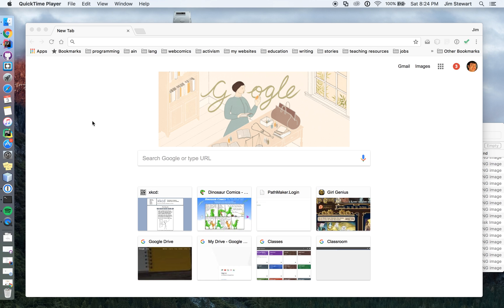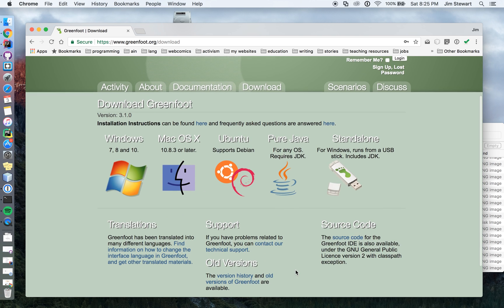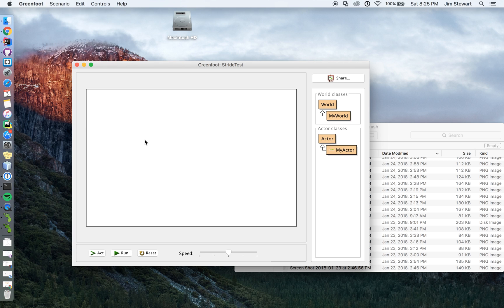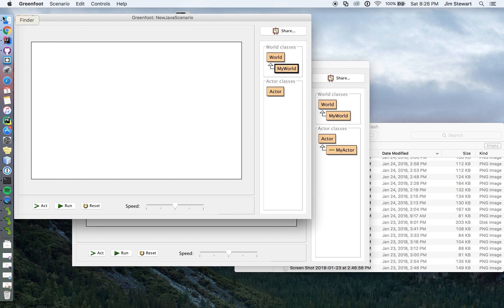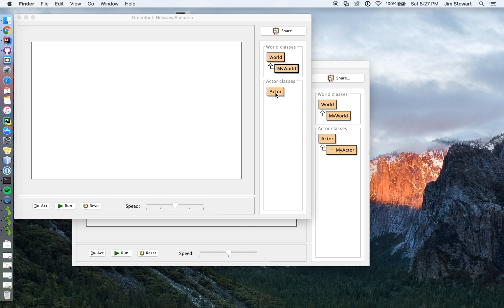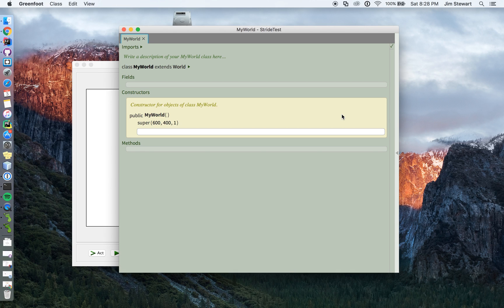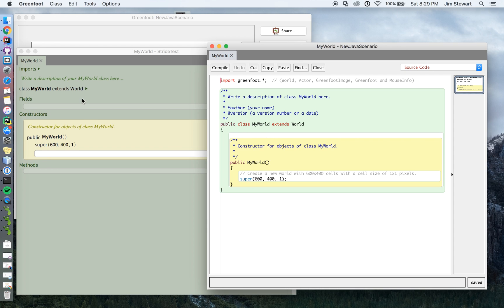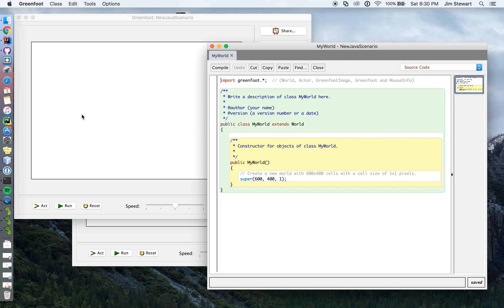Lesson 0 Introduction to Greenfoot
Where to download Greenfoot and how to start a Greenfoot scenario